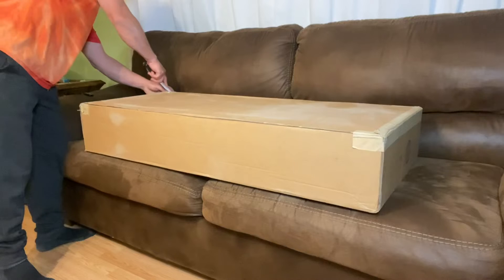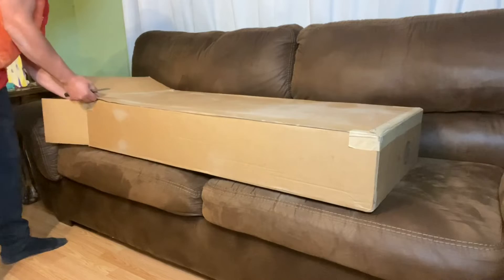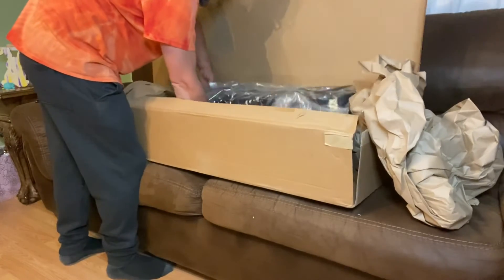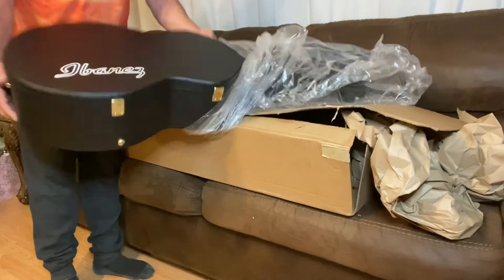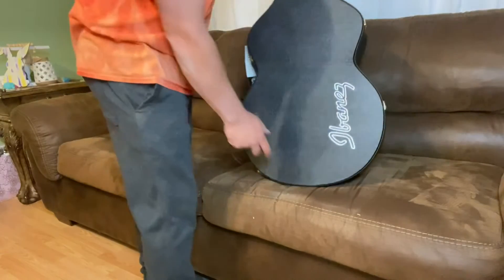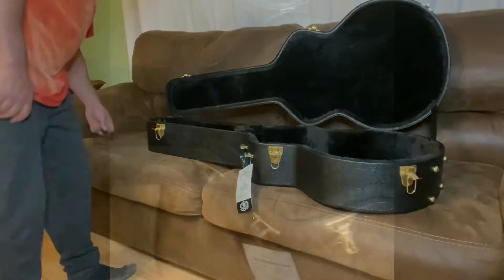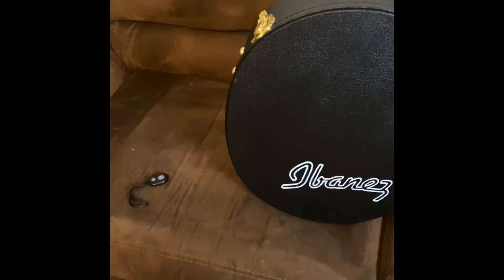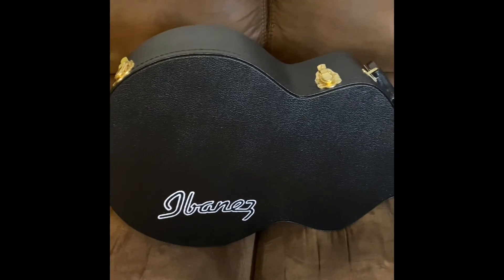Unboxing new guitar case. Product review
The Ibanez AEL50C hardshell case.